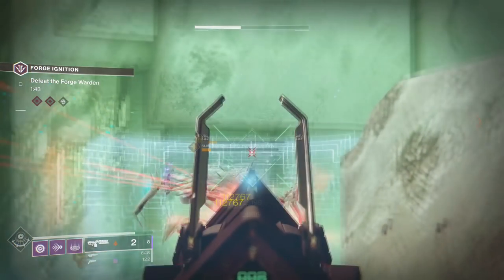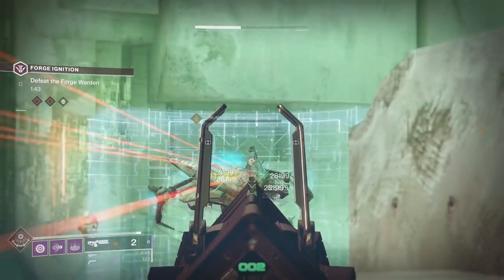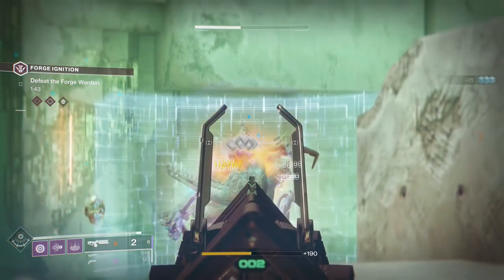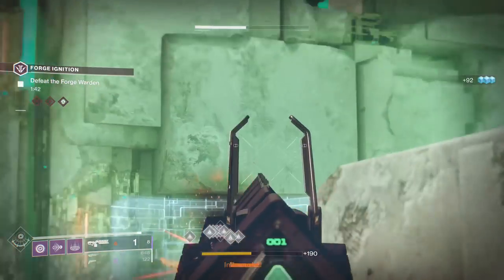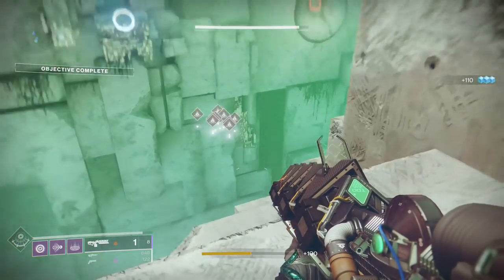Easy Forge Izanami Boss Kill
Equip sleeper and get a crit, it will ricochet off of the back shield to do a ton of extra damage.